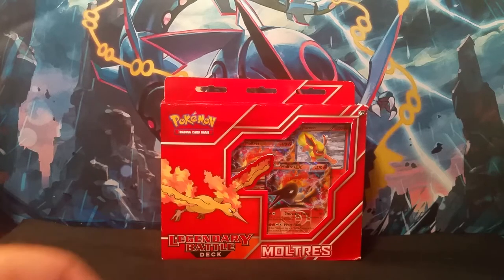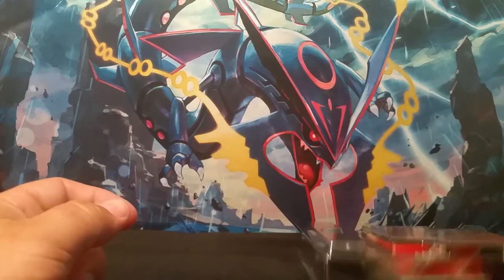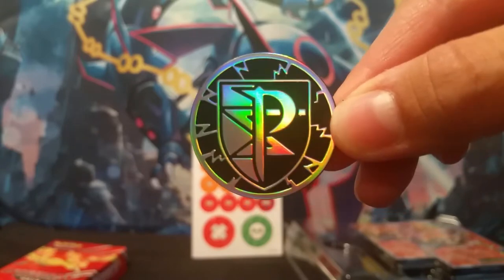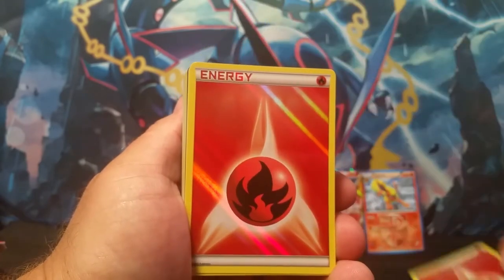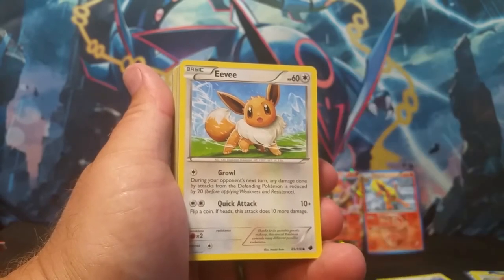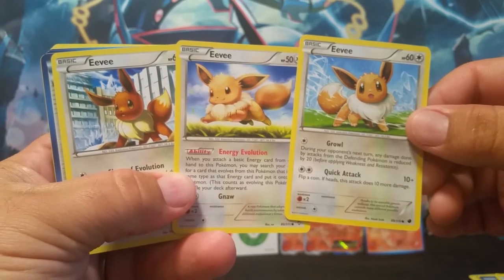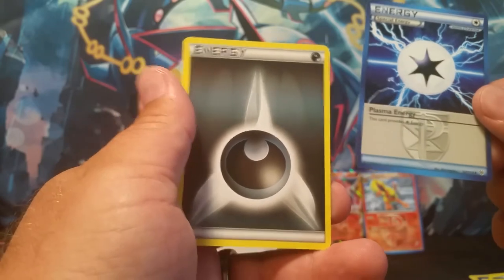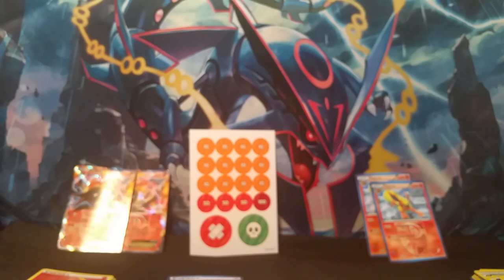Pokemon Legendary Battle Deck Featuring Moltres Opening! Pokemon TCG Opening!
Legendary Battle Deck featuring Moltres was purchased from Walmart for $19.98

Box Includes:
1- 2 Team Plasma Motres EX
2- Moltres themed Deck Box
3- Team Plasma Pokémon Coin
4- Damage Counters
5- Play mat to battle on
6- 8 Holographic Fire Energys
7- 60 card deck
8- Online Code Card